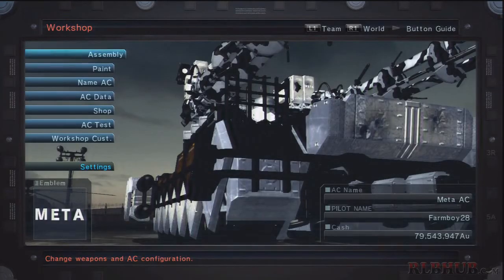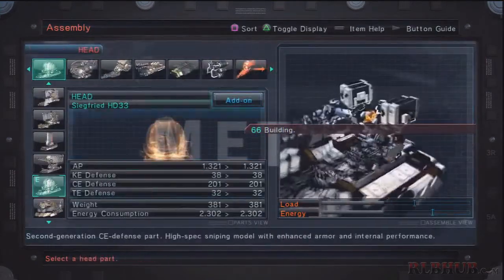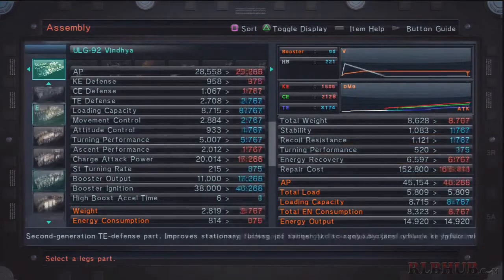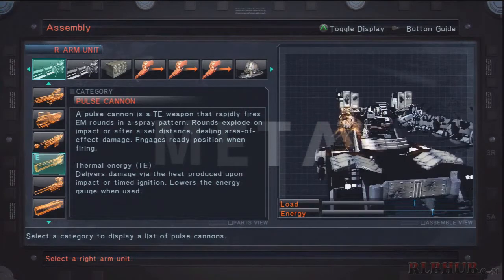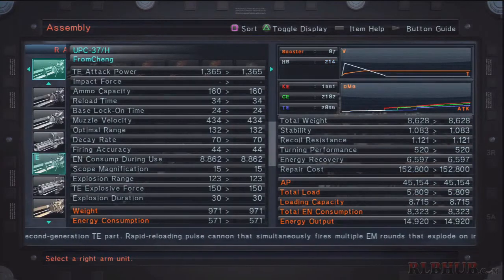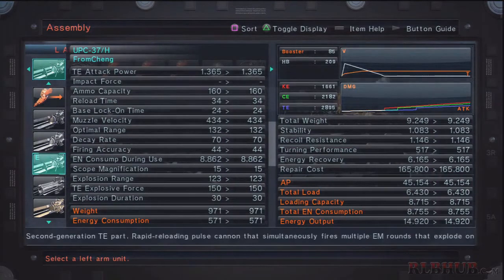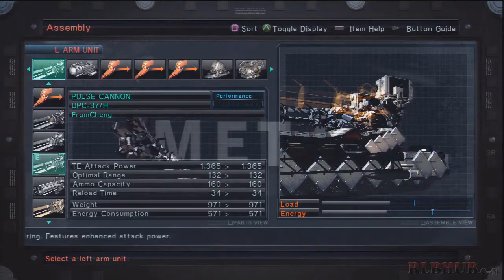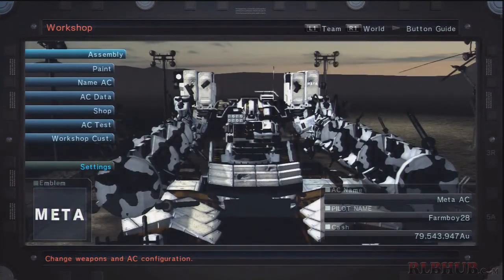Armored Core V Design Corner - Pulse Cannon Tank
Armored Core V is a 3D mecha-based video game for the PlayStation 3 and Xbox 360. It is the 14th installment and 5th main installment of From Software's Armored Core series. Armored Core V is a return to the more traditional style of gameplay found in the series' original games, and is not a sequel to the series reboot of Armored Core 4 and Armored Core: For Answer.

➜ LET US KNOW WHAT YOU FEEL IN THE COMMENTS BELOW
➜ LIKE | FAVORITE | COMMENT | SHARE US ON FACEBOOK | TWITTER | GOOGLE +

Game: Armored Core V
Platform: PS3, Xbox360
Genre: Mecha, Action
-=-=-=-=-=-=-=-=-= FEATURED DIRECTOR -=-=-=-=-=-=-=
Director's Facebook :
Apply Today to become a director .
-=-=-=-=-=-=-=-=- CHECK OUT -=-=-=-=-=-=-=-=
Appy Today to become a partner. * please make sure you have min. 1'000 / day.